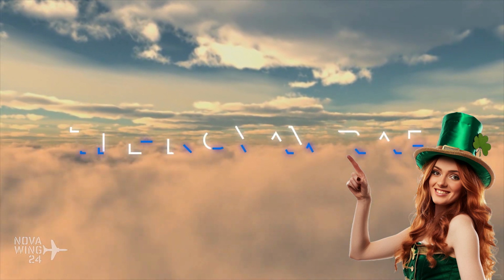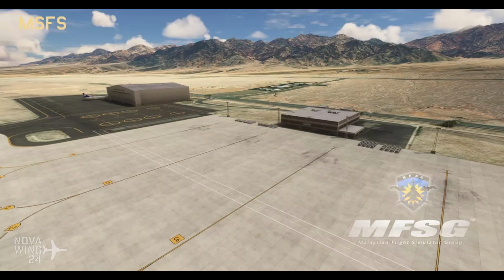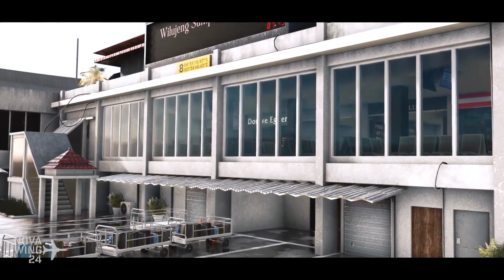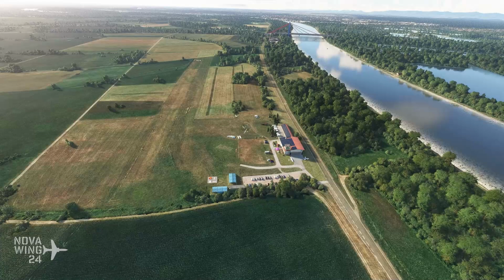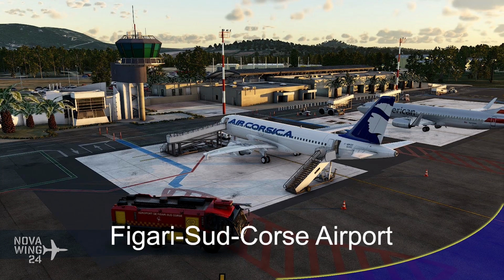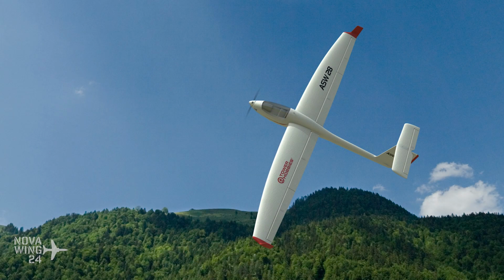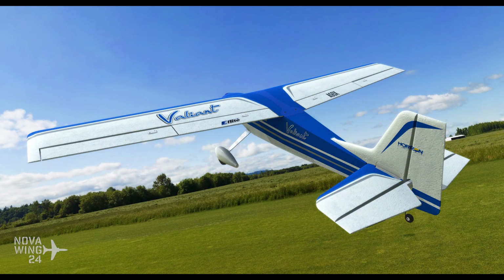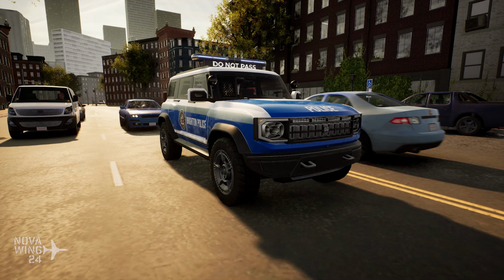Capital Cities, Air Parks and Police Cars!! - NovaWrap 17 March 2024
00:00 - Intro

MSFS
00:53 - Tecnam P2010
02:00 - King Hussein International Airport
03:12 - Husein Sastranegara International Airport
05:39 - Shady Cove Airport
07:03 - Herrenteich Airfield

X-Plane
08:14 - Figari-Sud-Corse Airport
08:57 - Washington Airport & City

RealFlight Evolution
10:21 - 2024 Year Content Pass

Train Simulator
12:34 - Saluda Grade Scenario Pack 02

Police Simulator: Patrol Officers
13:33 - Warden Police Vehicle

I'm heading to Flight Sim Expo in Las Vegas this year! Are you headed to North America's Community Driven Flight Sim Event?

FlightSimExpo is one of the world’s largest dedicated flight simulation conventions. The event has welcomed more than 5,000 attendees to events in Las Vegas, Orlando, San Diego, and Houston since 2018. We’re excited to once again connect simmers, developers, exhibitors, and real-world aviators in Las Vegas and online June 21-23, 2024.

THE 2024 EVENT AT A GLANCE:
Friday, June 21 is the day for the biggest seminars and product reveals, featuring announcements from flight simulation’s biggest developers, plus an evening welcome social. Note there is no exhibit hall access on Friday.

Saturday, June 22 and Sunday, June 23 feature a 40,000 sq. ft. exhibit hall with hands-on experiences that show off the latest in flight simulation software and hardware. Speaker rooms will feature how-to seminars on various flight simulation topics.

Online-Only Registration will also be available to watch livestreams of the presentations and announcements from anywhere in the world.

Haven't registered yet? What are you waiting for? See you there!